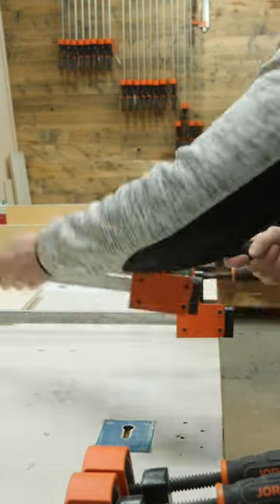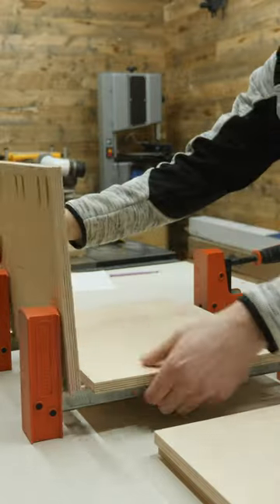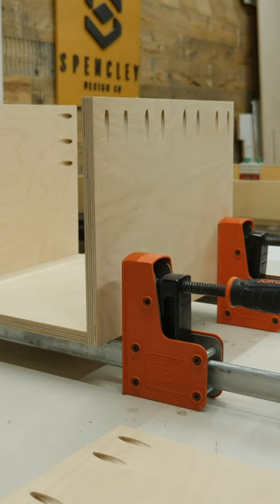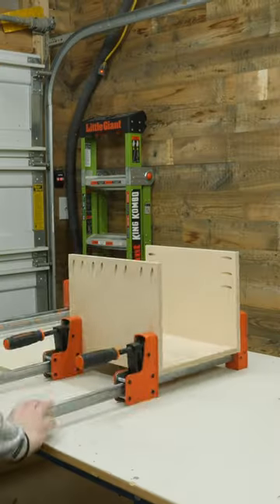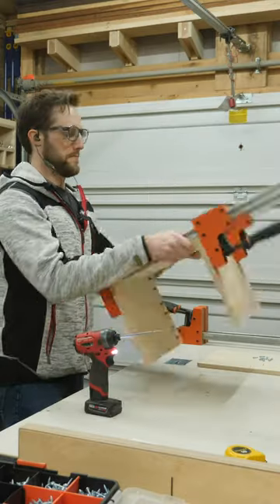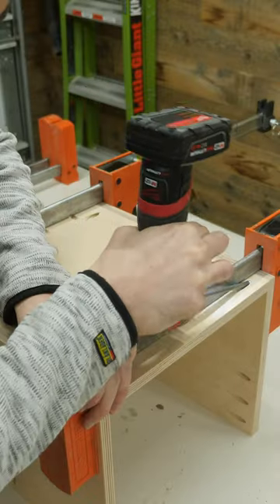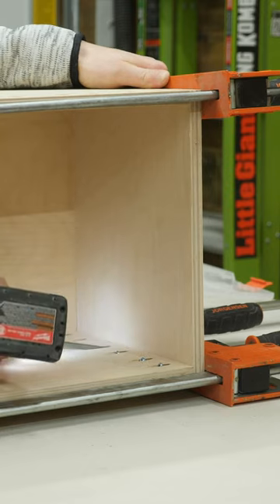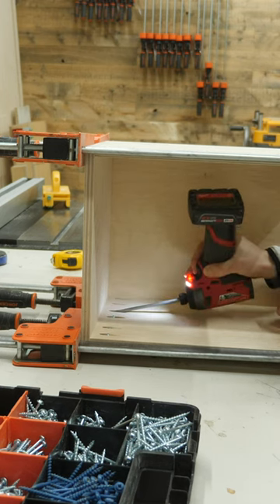people always get this wrong with pocket screws